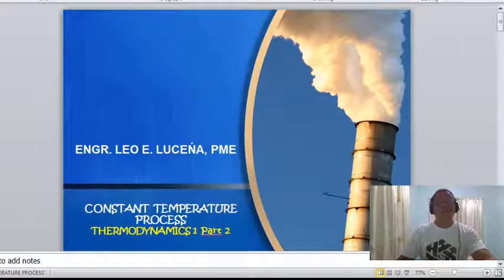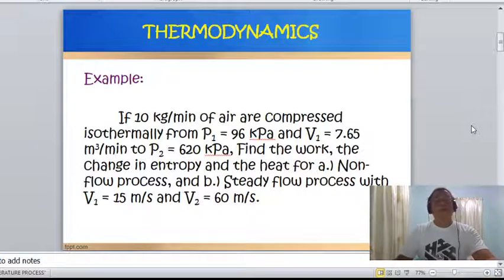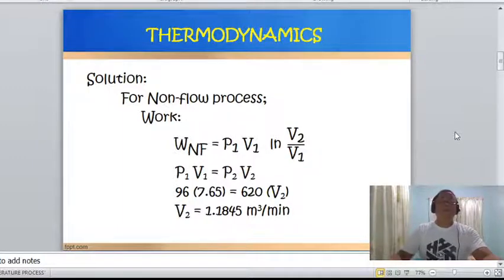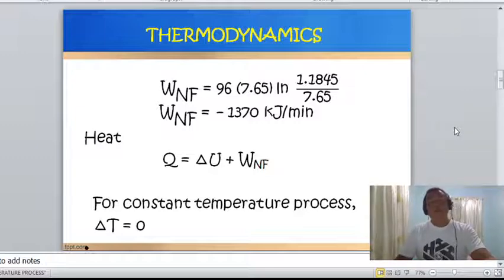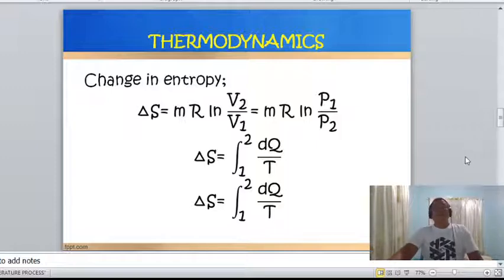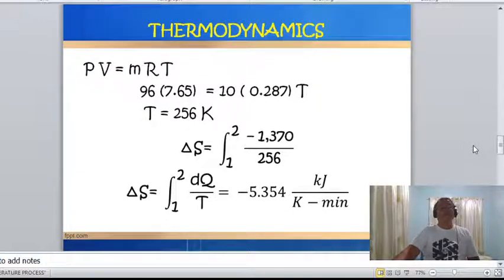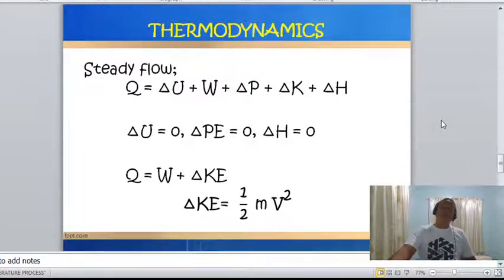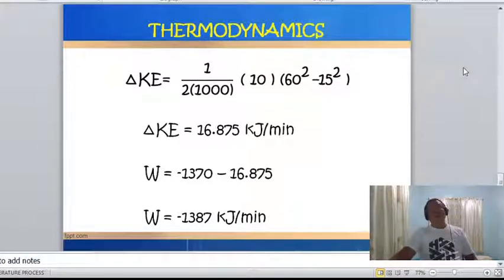Constant Temperature Process Part 2 (Thermodynamics)